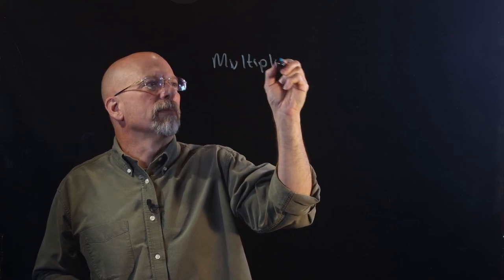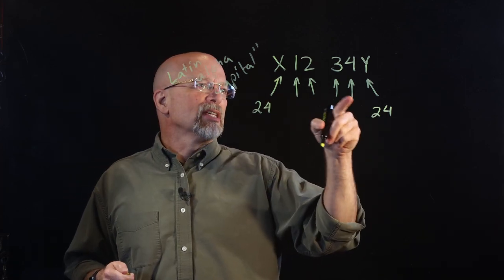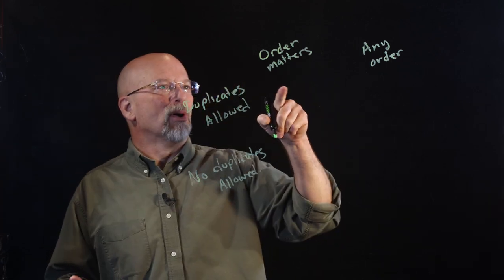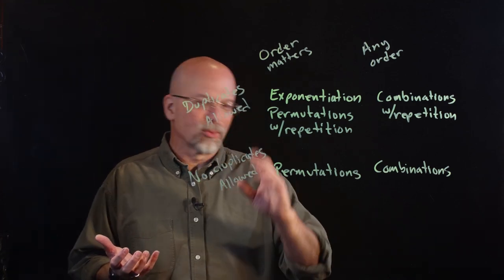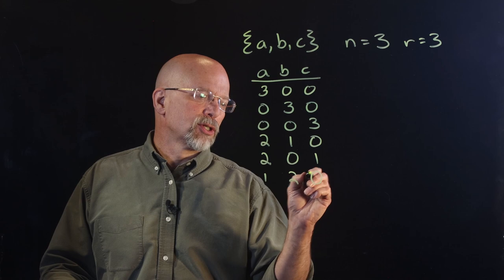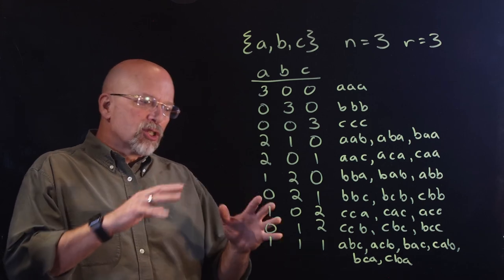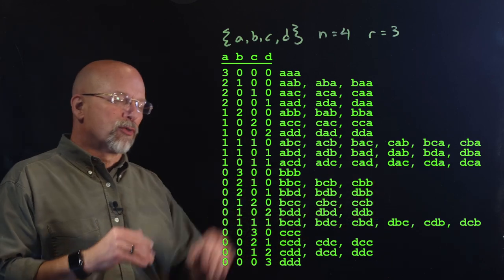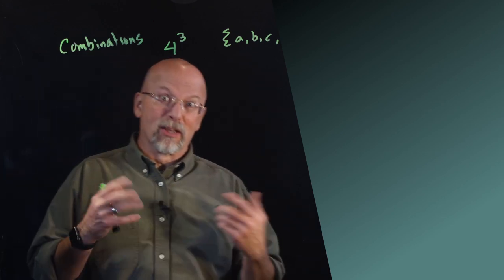Counting and its Value to Computing (Multiplication Principle)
Many areas of computing rely on our ability to count the number of possible outcomes or conditions. We use counting to determine the best way to structure our code, predict performance of our applications, identify the probability of certain events, or evaluate the effectiveness of our security. The most basic of these is the multiplication principle of counting.

Timestamps
00:00 | Intro
00:33 | Multiplication Principle of Counting
02:21 | Simple Counting Example using License Plates
04:51 | Four Ways to Create Sequences or Subsets from Sets
07:15 | Examples of Four Ways to Create Sequences or Subsets
10:45 | Example: Order Matters, Duplicates Allowed for n=3, r=3
15:07 | Example: Order Matters, No Duplicates Allowed for n=3, r=3
16:00 | Example: Any Order, Duplicates Allowed for n=3, r=3
16:46 | Example: Any Order, No Duplicates Allowed for n=3, r=3
17:15 | Example: Order Matters, Duplicates Allowed for n=4, r=3
18:21 | Example: Order Matters, No Duplicates Allowed for n=4, r=3
19:04 | Example: Any Order, Duplicates Allowed for n=4, r=3
19:45 | Example: Any Order, No Duplicates Allowed for n=4, r=3